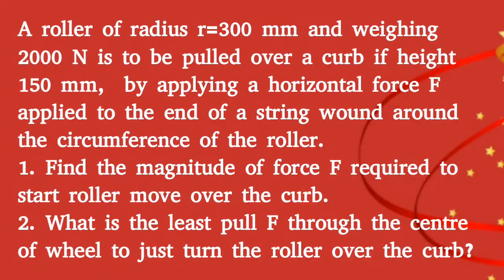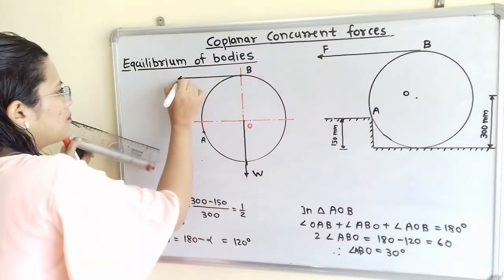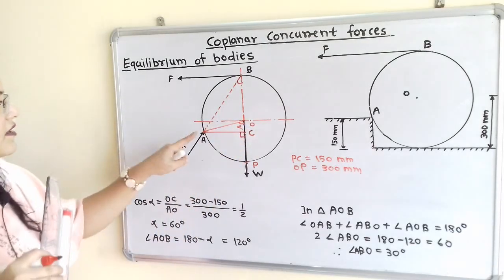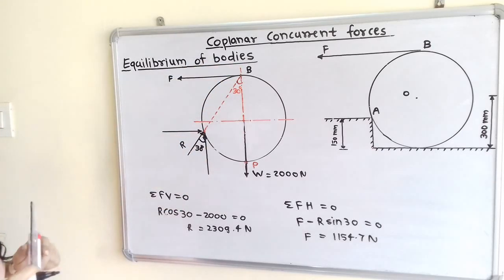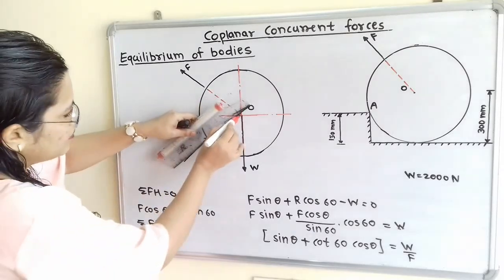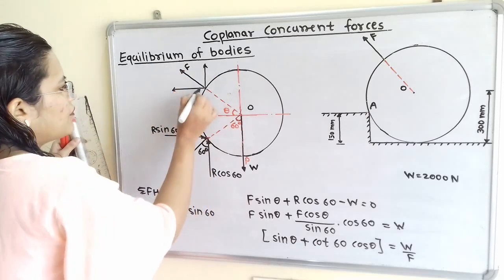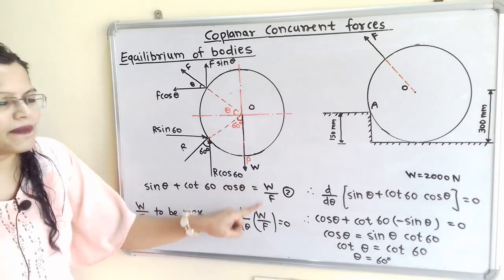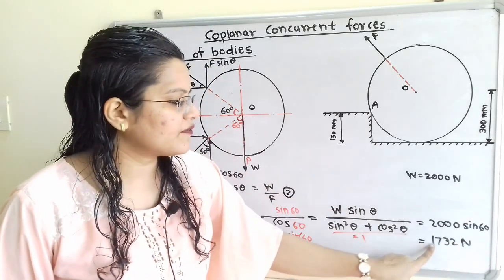Problem 6 on equilibrium of bodies, coplanar concurrent forces, Engineering mechanics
A roller of radius r=300 mm and weighing 2000 N is to be pulled over a curb if height 150 mm,  by applying a horizontal force F applied to the end of a string wound around the circumference of the roller.
1. Find the magnitude of force F required to start roller move over the curb.
2. What is the least pull F through the centre of wheel to just turn the roller over the curb?